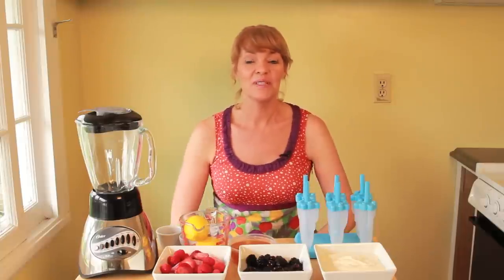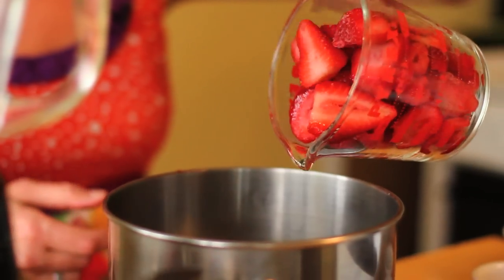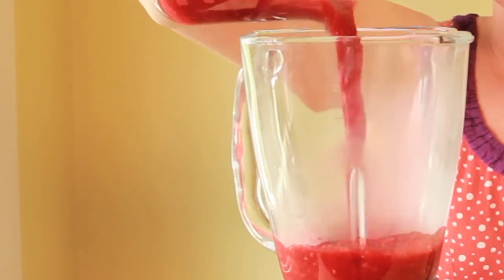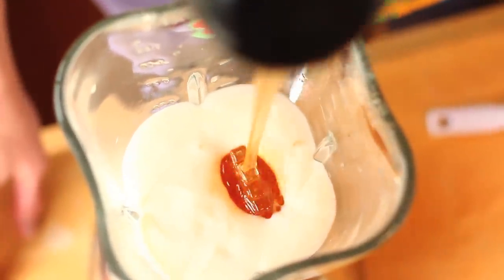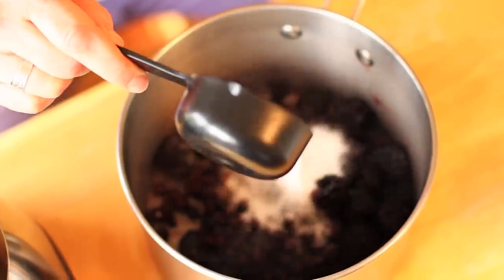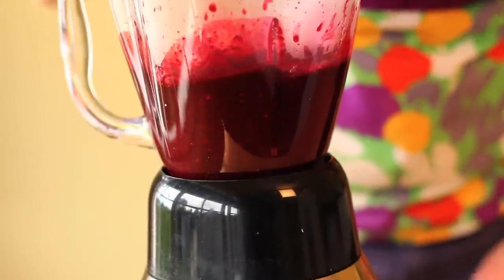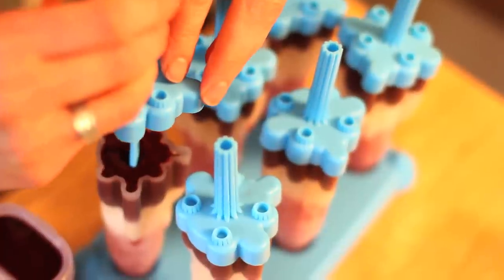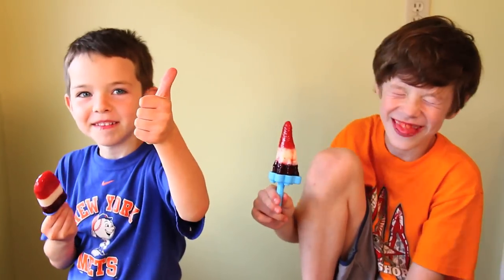How to Make Homemade Rocket Popsicles - the BEST!!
How to Make Homemade Rocket Popsicles layered striped firecrackers by beforeandaftertv. I call them Berry Bliss Sky Ships they are easy, delicious and nutritious.  Ingredients:
Strawberries, raspberries, blackberries and blueberries, lemon, sugar, honey, yogurt, vanilla, cinnamon and nutmeg.

See more healthy popsicle making ideas here;